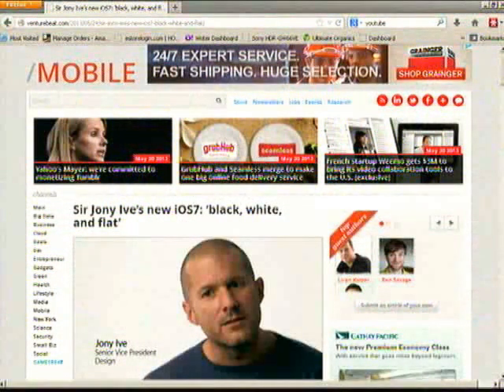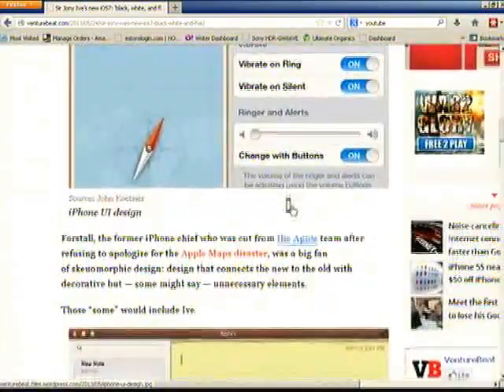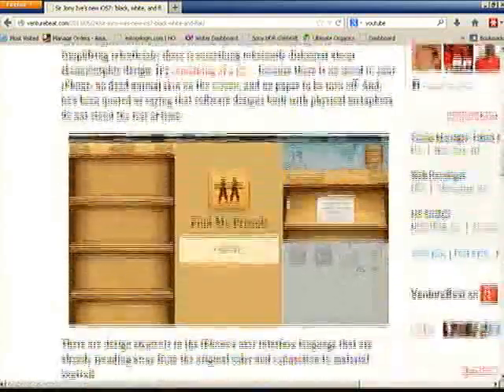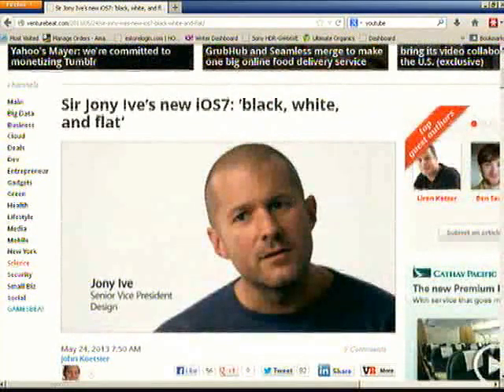Tech Pulse 52813_3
Keeping you in step with the technological world, and one step ahead of everyone else.